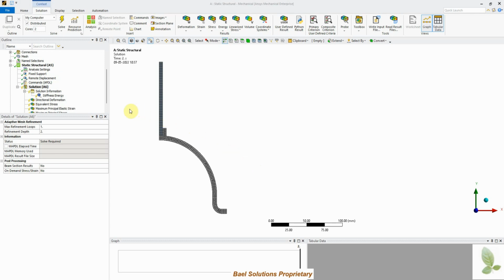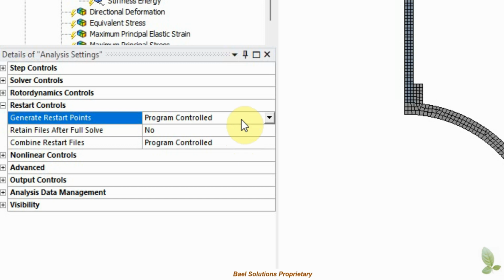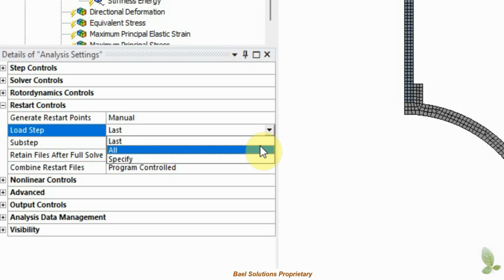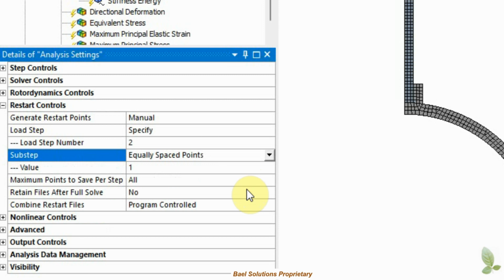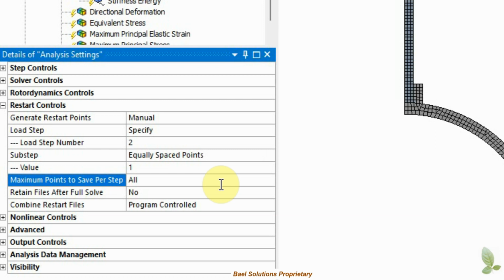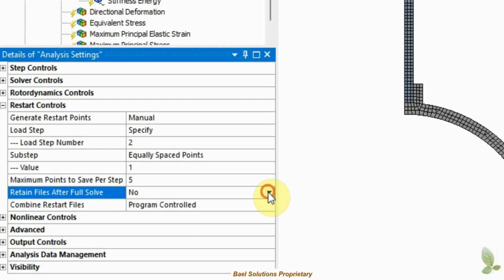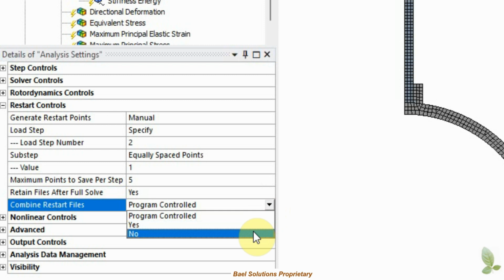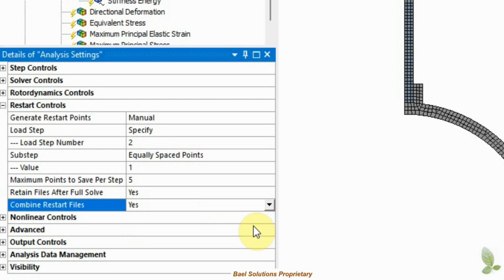Ansys Solution Restart feature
This video explains the solution restart feature in ANSYS. You can find more informative content about ANSYS on